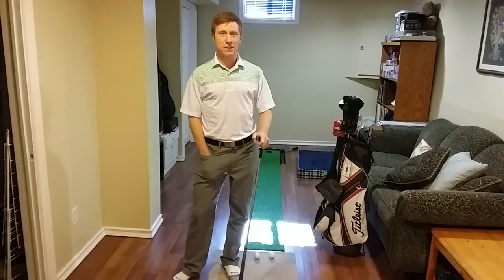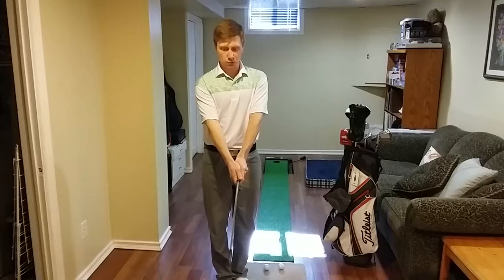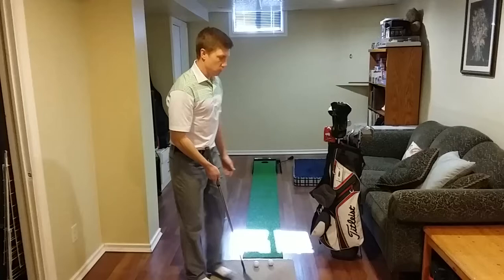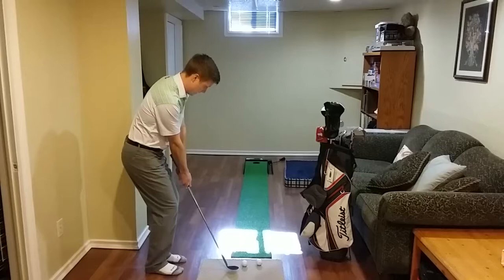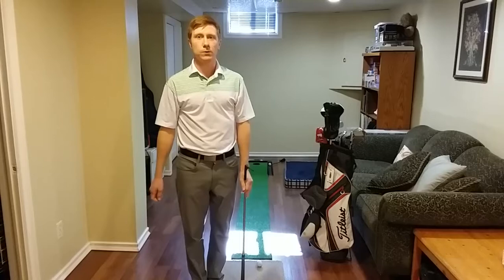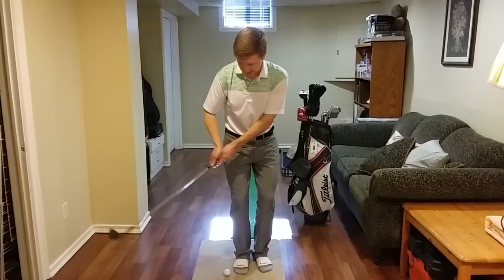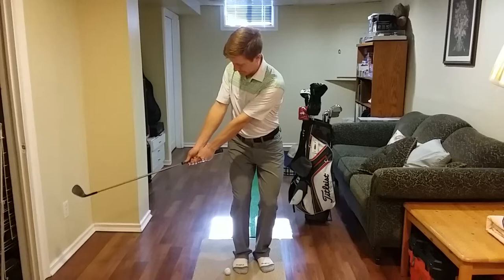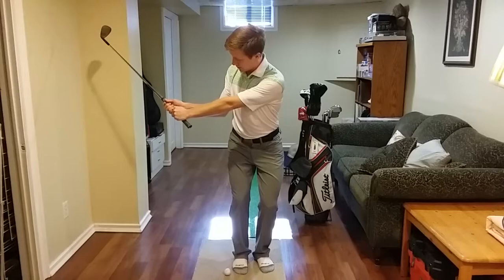Teaching Tuesdays with James Hutchison - Chipping